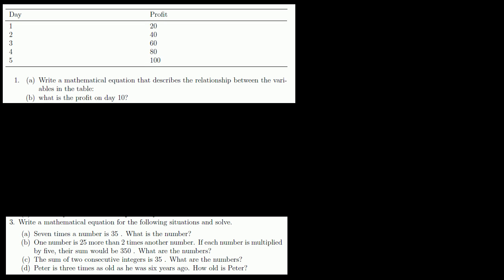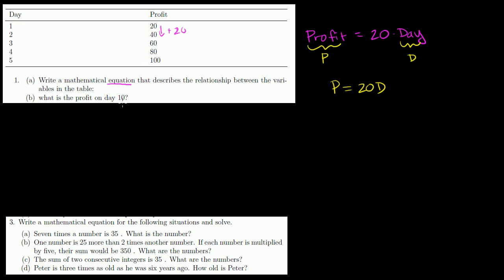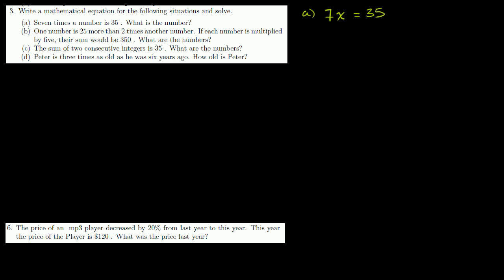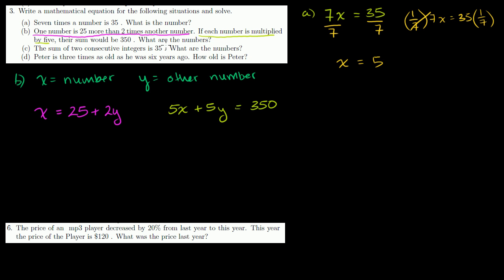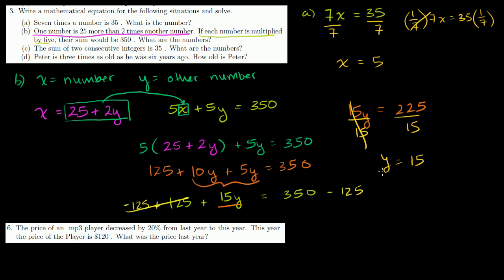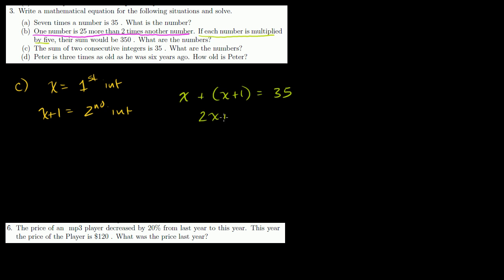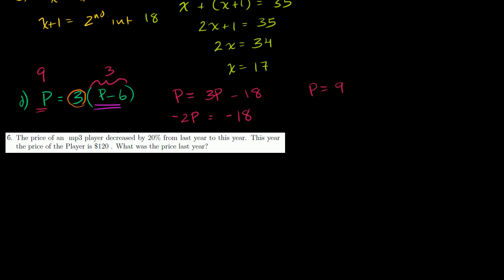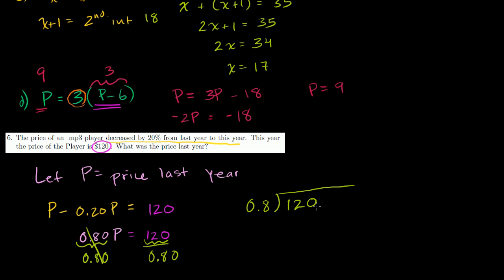Bunch of examples | Linear equations | Algebra I | Khan Academy